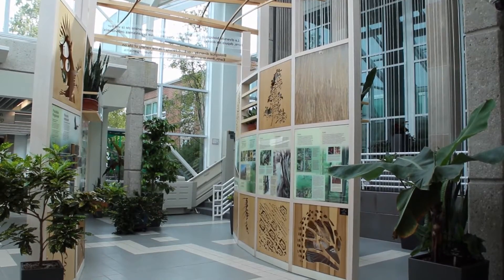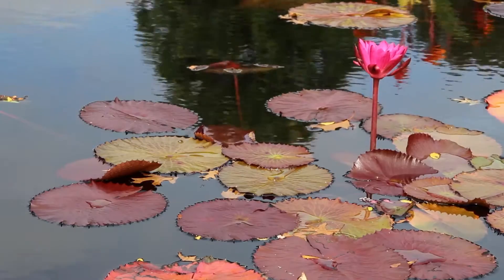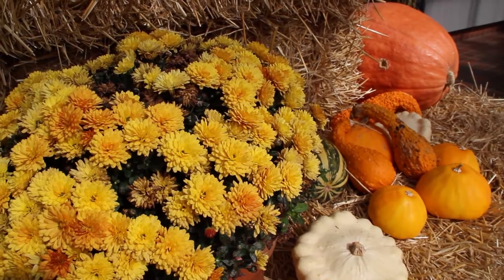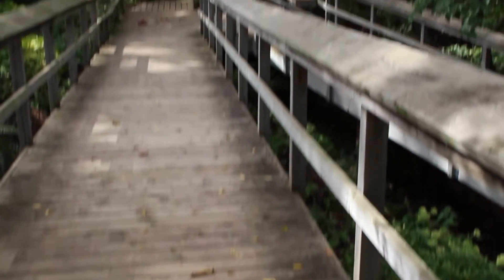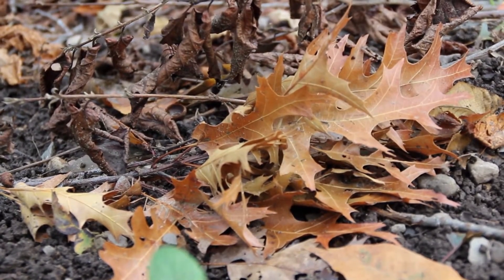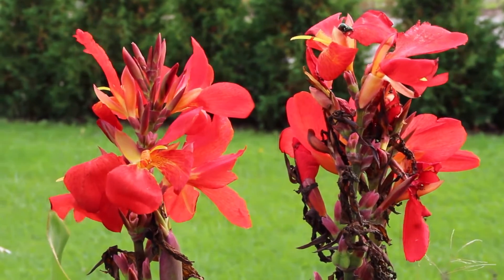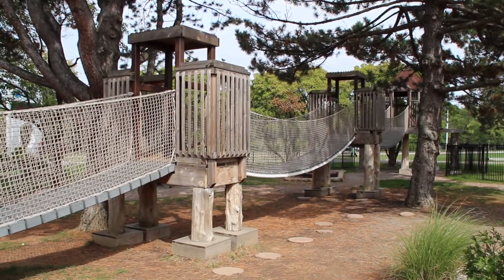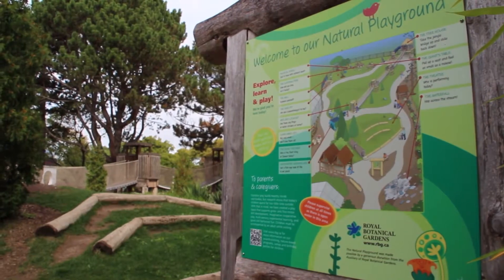Pumpkin Trail Stop #7 - Royal Botanical Gardens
The Halton Pumpkin Trail has 24 stops of great things to do in Halton Region in October. Don't miss out on some fun fall activities in your own backyard!